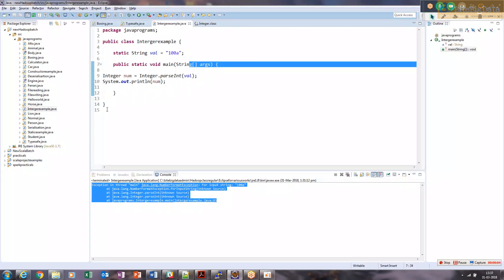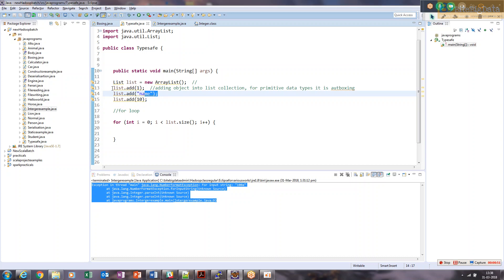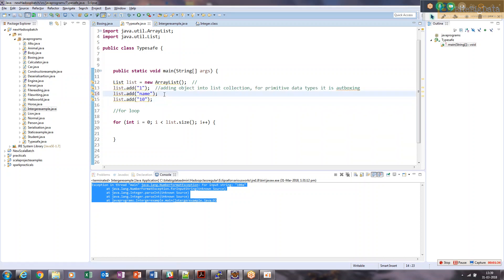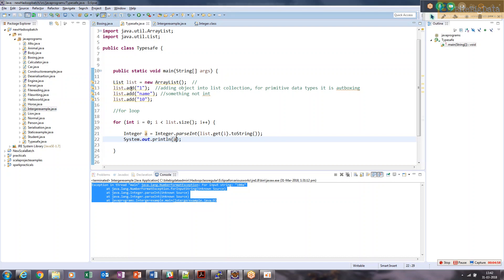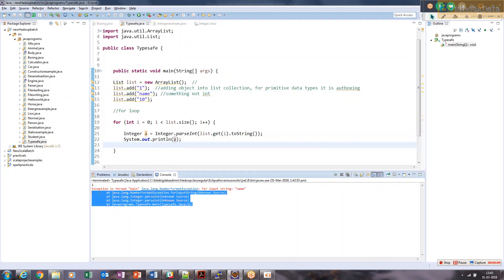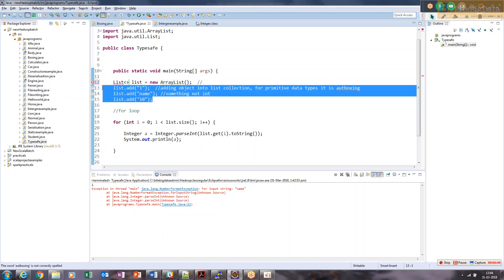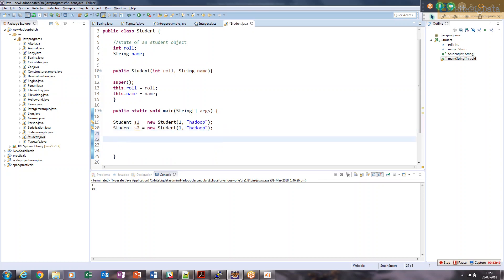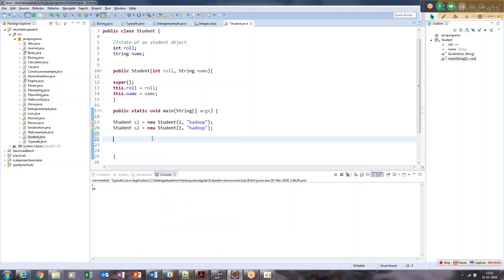hadoop dev: part 24 introduction to java for hadoop concept of object comparison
introduction to java for hadoop concept of object comparison